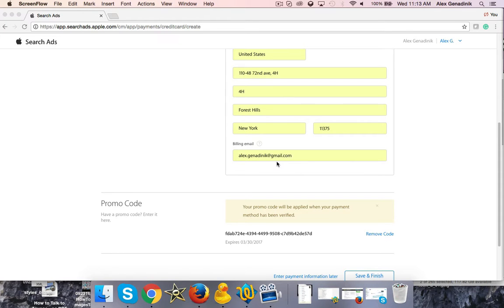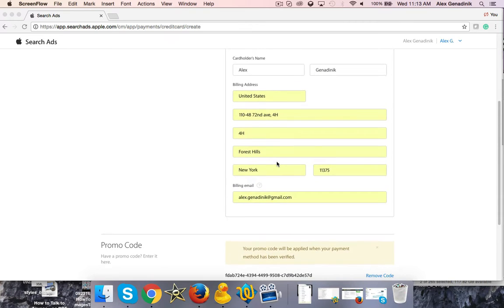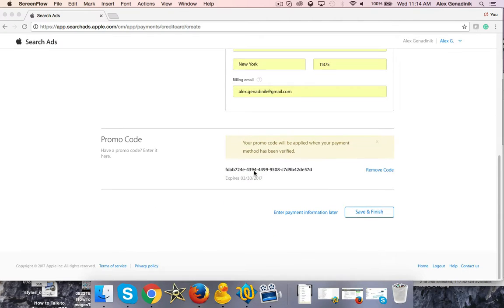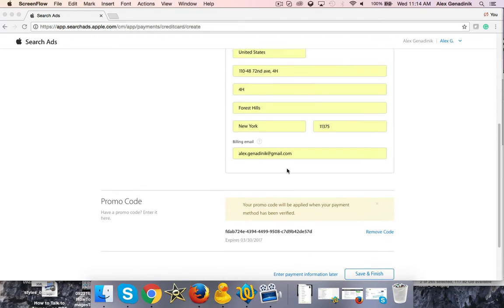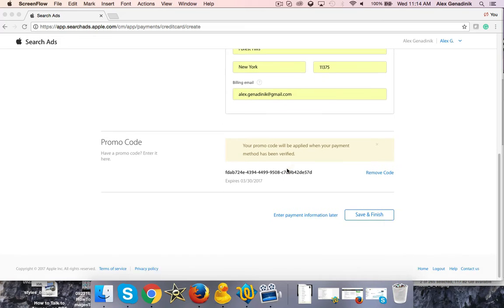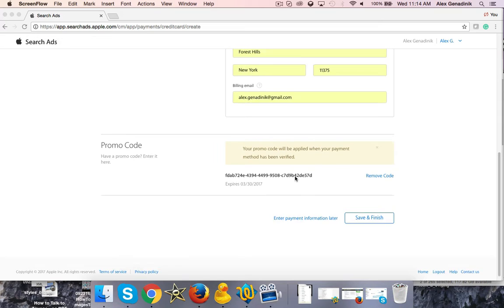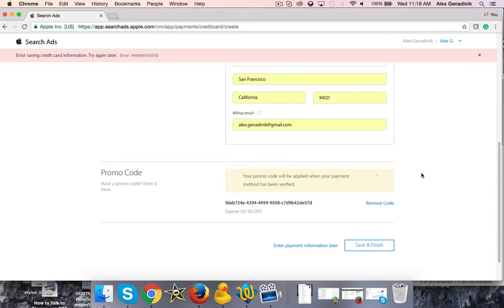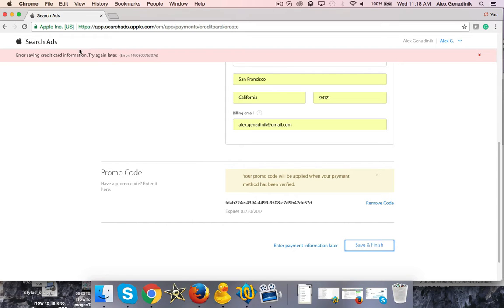Setting Your Financial Information for Apple Search Ads: Lesson 89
Setting Your Financial Information for Apple Search Ads: This mobile app marketing strategy & app monetization course is brought to you by Appy Pie Academy to provide you knowledge on how to make money from an app. This course is full of practical advice on mobile app monetization strategies and explains different ways to make money from your Android or iPhone applications. Whether you are a beginner or already familiar with app monetization, our course will teach you everything you needs to be an app entrepreneur. Learn how to monetize your mobile app in easy steps and make money. Get one million downloads with app store optimization (ASO).

To learn more about Mobile App Marketing Strategy & App Monetization For Free course, please